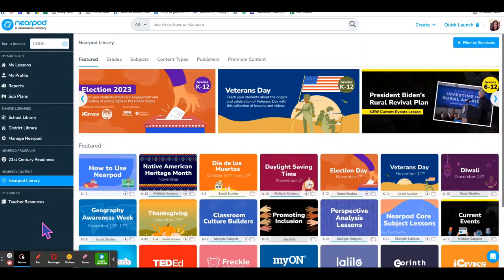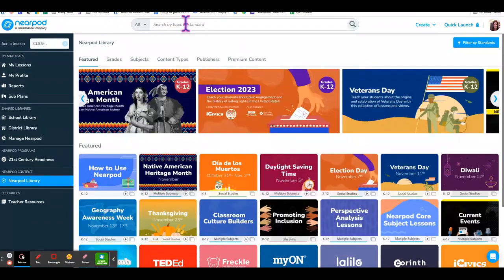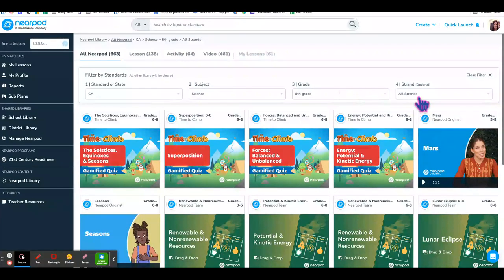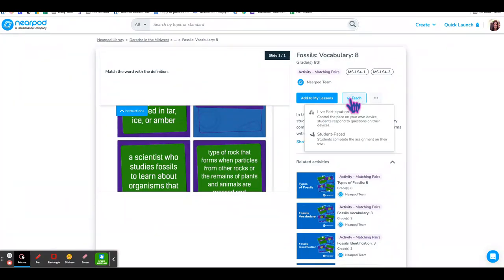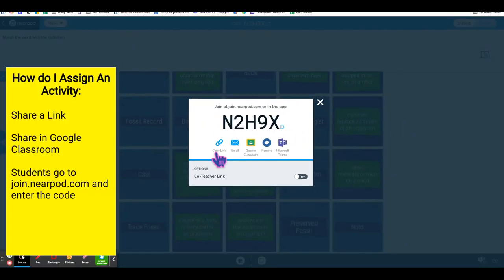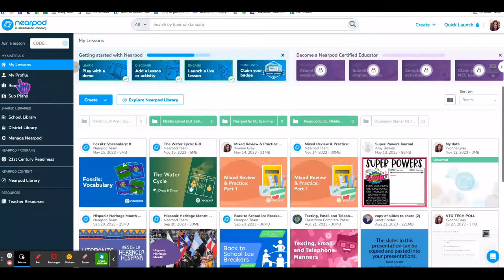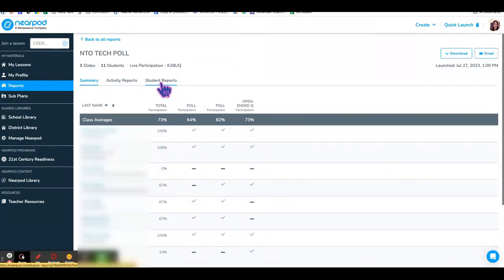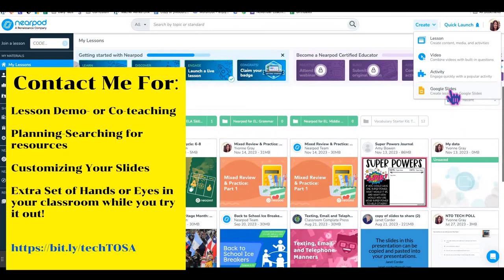Nearpod Search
How to search for resources in Nearpod and launch activities.